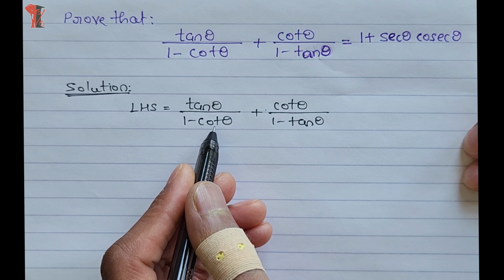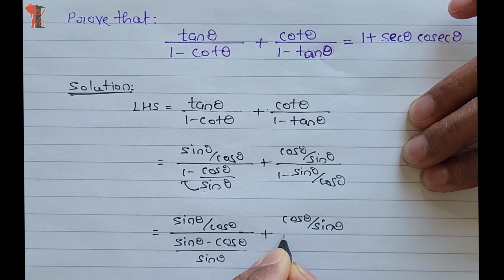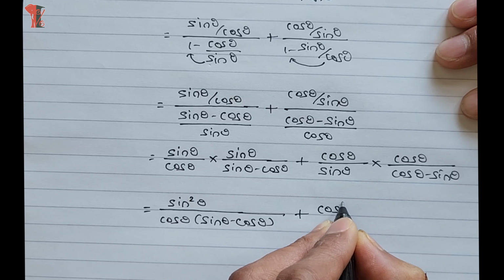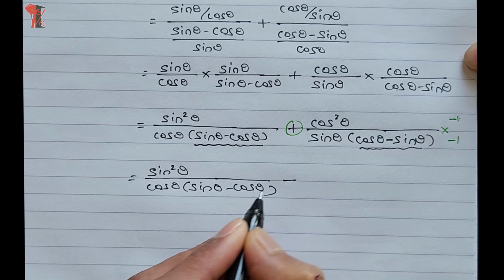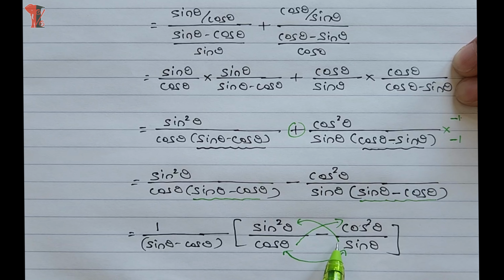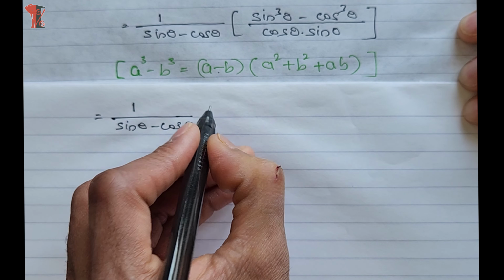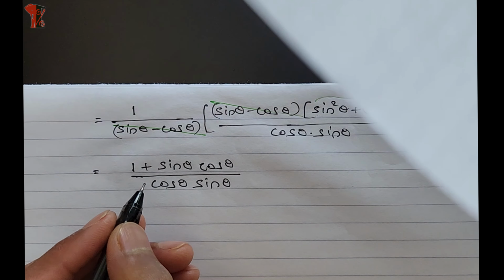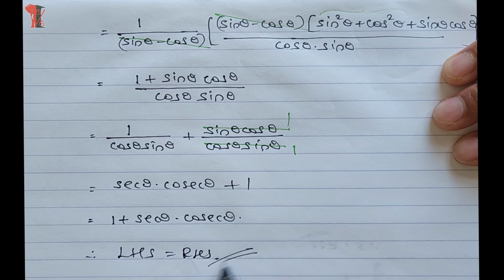INTRODUCTION TO TRIGONOMETRY || EXERCISE 8.3 (Q4. (iii))